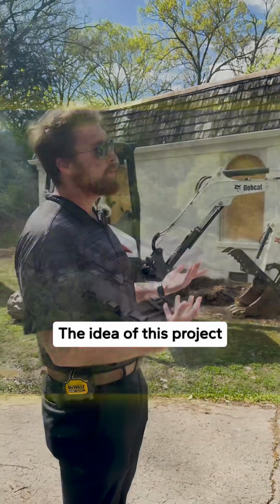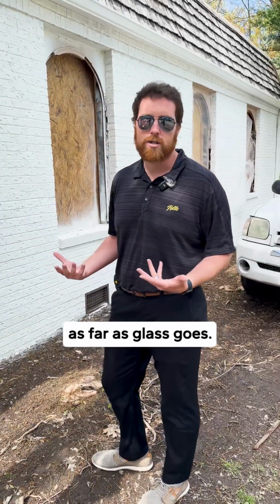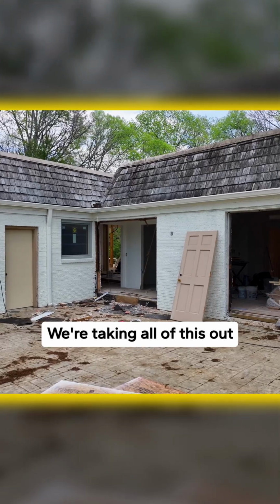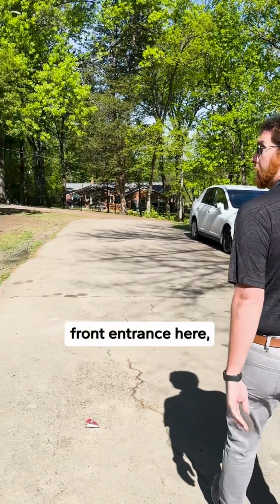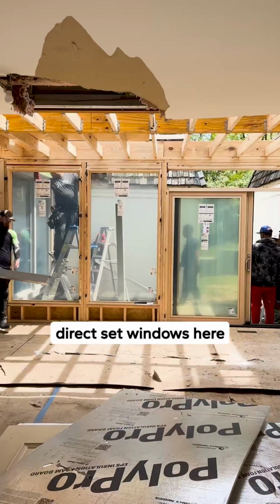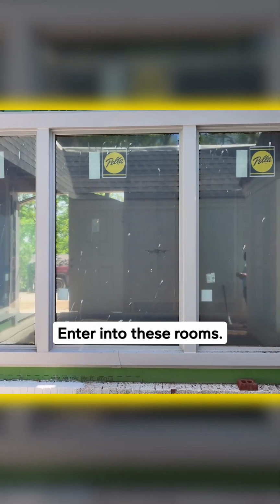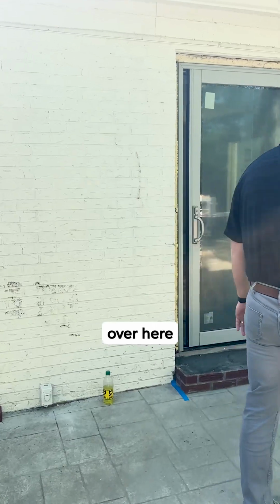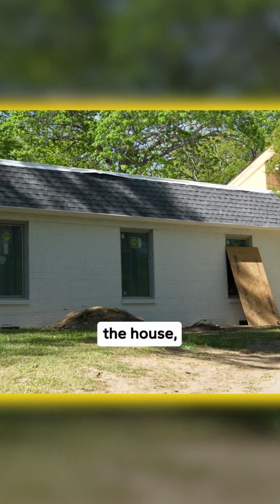West Nashville Home Renovation! | PELLA WINDOWS 🟡 MIDDLE TENNESSEE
🎥 Get ready for an in-depth tour of this Nashville home makeover with Brayden Briggs! 🏡 This extended 5-minute video offers an exclusive peek into every aspect of the transformation, from sleek sliding doors to stunning custom window atriums. Don’t miss out!